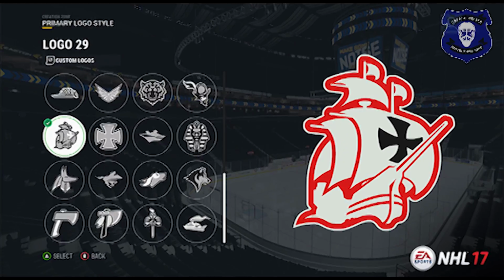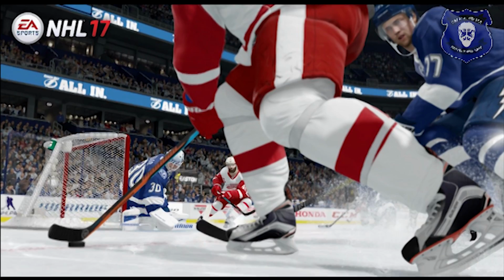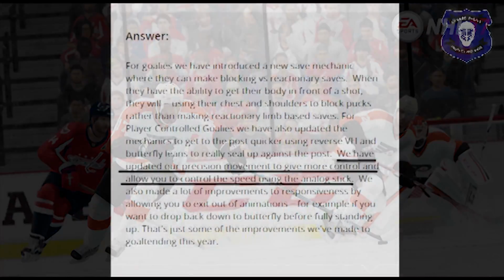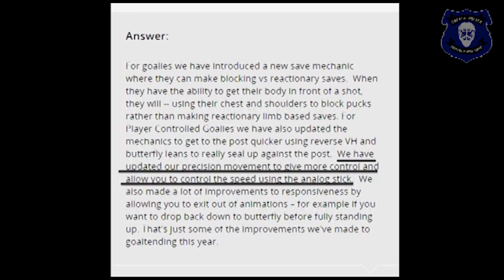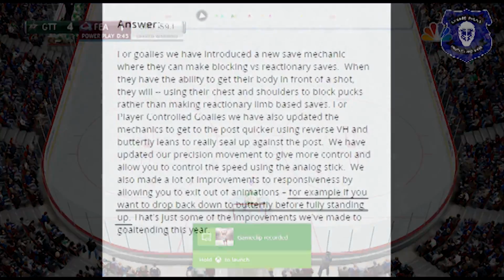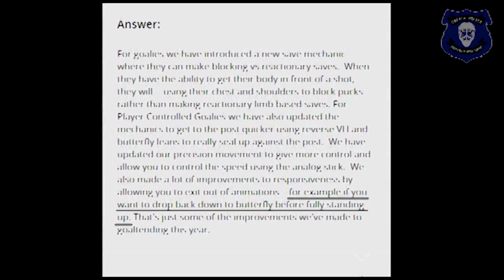NHL17 Goalie News and Features - A Competitive Goalie's Take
Gamertag: JmOnEy2436

Likes and Comments are always appreciated.  I'm just doing my best to help the NHL/EASHL Community.